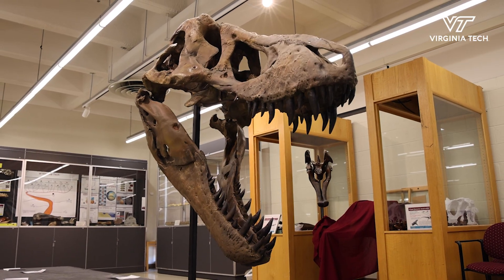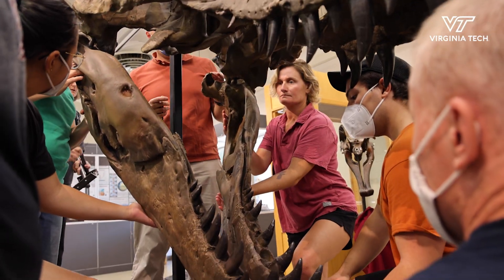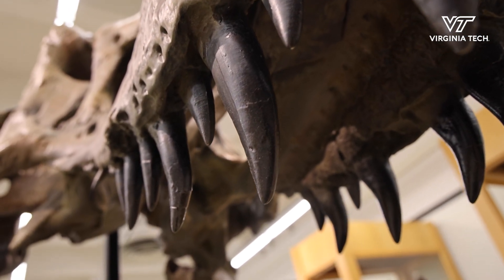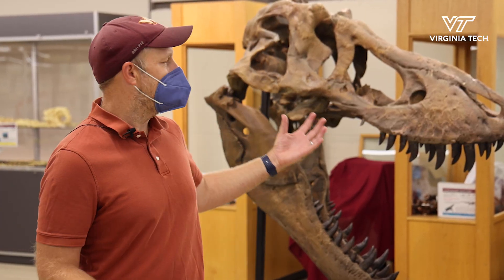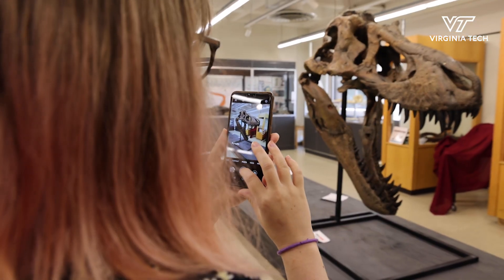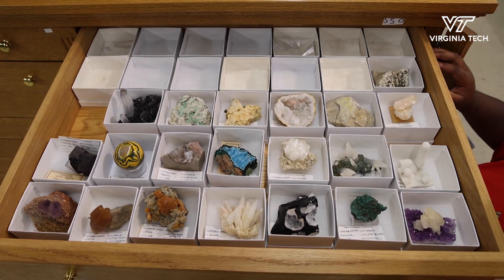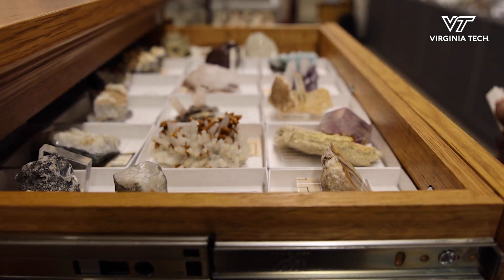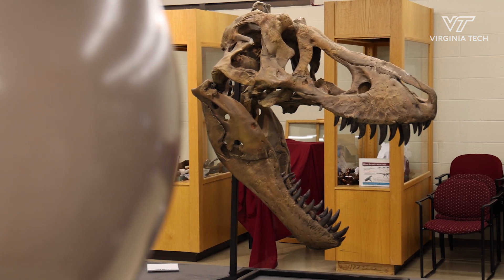T Rex skull replica added to the Museum of Geosciences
The Museum of Geosciences within Derring Hall has unveiled its newest exhibit: a full-size T. Rex skull replica.

for more information on how you can visit the museum.